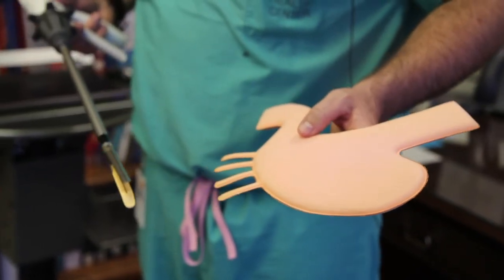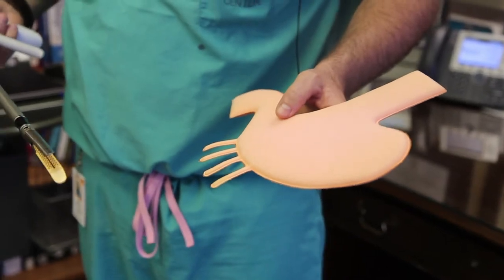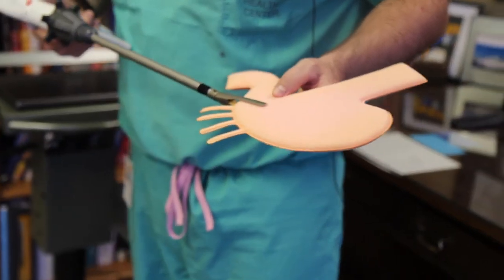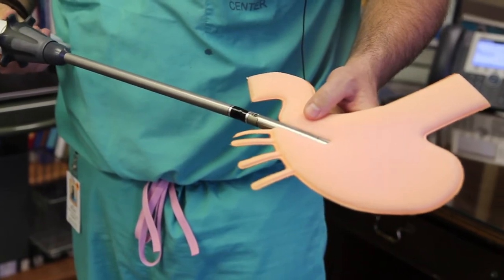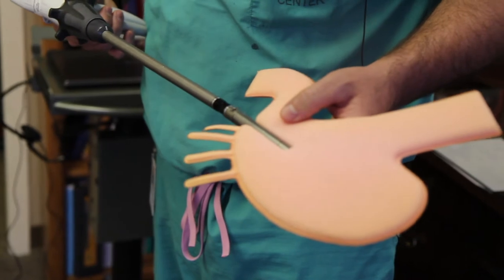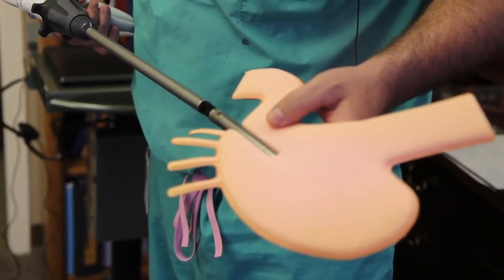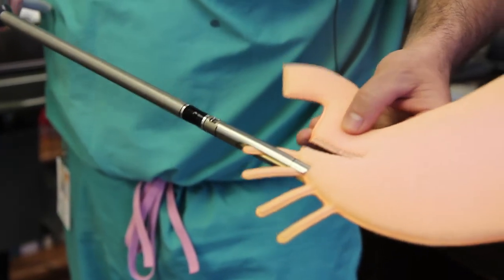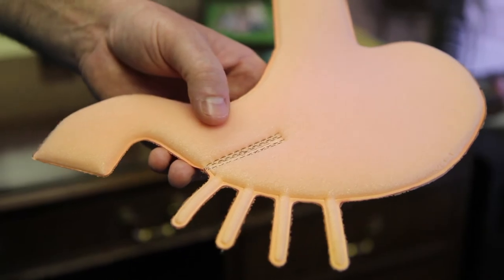Dr. Andy Holley on Surgical Weight Loss at MRHC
At the Magnolia Center for Surgical Weight Loss, we provide the surgical relief that you need to live the lifestyle you desire. We know the struggles that accompany bariatric issues and have strategically designed a surgical experience that aims to provide you with both the surgery and support required to achieve your active and healthy self.  Losing weight naturally is very difficult, but we might have the solution for you. Find out how you can stop struggling with your weight, and explore the options of weight-loss surgery.

Transcript:
I'm Andy Holley a board-certified
general surgeon here at Magnolia
Regional Health Center in Corinth
Mississippi my practice primarily
focuses on advanced normally invasive
surgery and bariatric surgery
I'm originally from Tremont Mississippi
and at a wamba County but we now reside
here in Corinth my wife and I have six
children I initially went to Ole Miss
for undergraduate school and then on the
Medical School in Kentucky I did my
residency training at Henry Ford Health
System in Detroit Michigan the primary
surgery that we perform here is vertical
sleeve gastrectomy this is where we
remove approximately 75 to 80 percent of
the stomach laparoscopically this means
using small incisions this allows the
patient to recover quicker and with less
pain typically patients stay in the
hospital one to two nights following
this surgery and are usually back to
work within two to four weeks we are
demonstrating a vertical sleeve
gastrectomy on a foam stomach model this
is a similar stapler that we've utilized
during the surgery to perform the
laparoscopic sleeve gastrectomy what
we're doing is trying to remove
approximately 75 to 80% of the stomach
with this stapling device the stapling
device divides and cuts at the same time
here we have clamped down on the stomach
and I'm going to begin firing the
stapler once the stapler is fired you'll
notice that the stomach has been cut and
stapled on each side
[Music]
thank you for your interest in our
bariatric program we look forward to
seeing you at our next bariatric seminar
[Music]